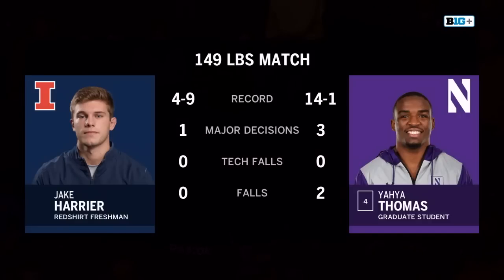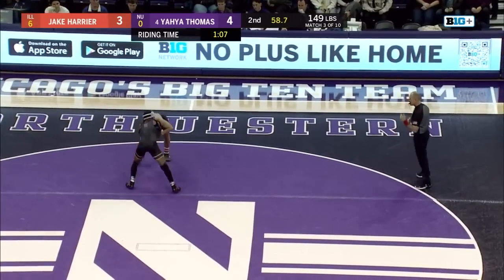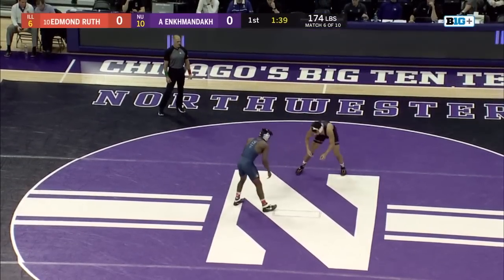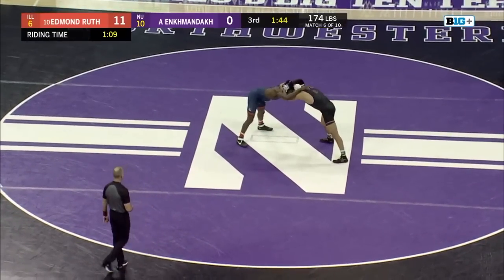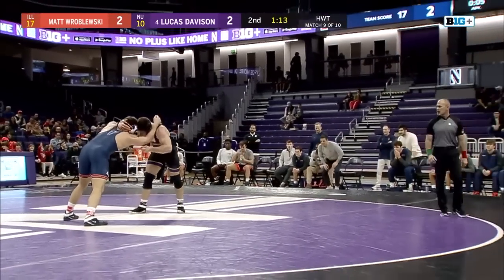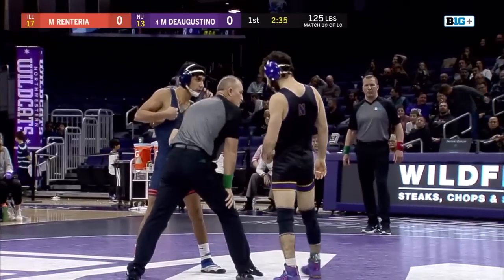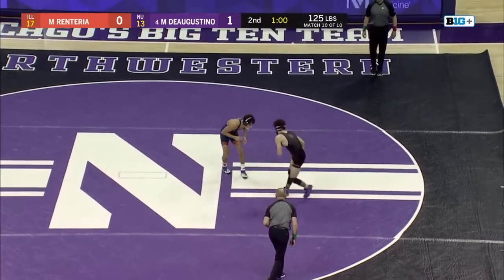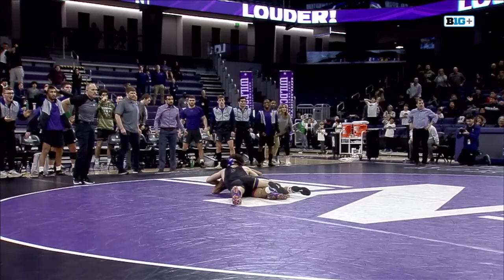Select Matches: Illinois at Northwestern | Big Ten Wrestling | Jan. 20, 2023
00:00:00 - 149lbs - Jake Harrier vs. Yahya Thomas
00:08:58 - 174lbs - Edmond Ruth vs. Ankhaa Enkhmandakh
00:16:29 - HWT - Matt Wroblewski vs. Lucas Davison
00:25:39 - 125lbs - Maximo Renteria vs. Michael DeAugustino